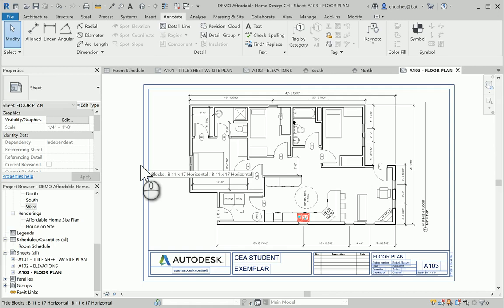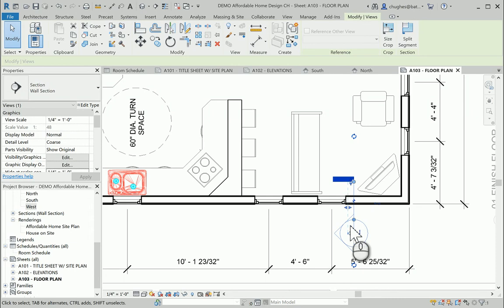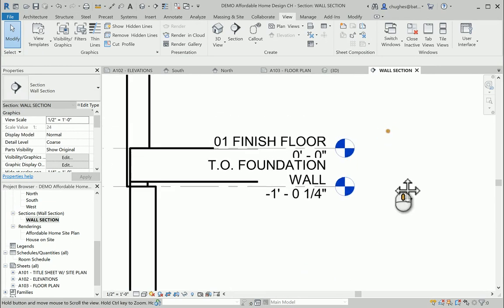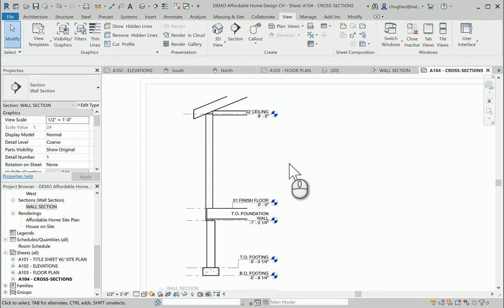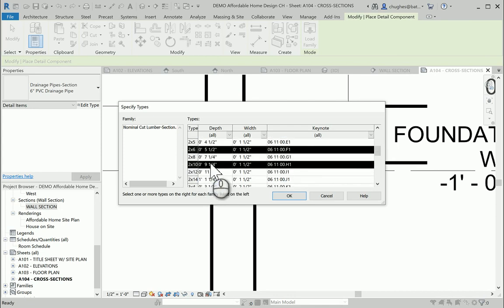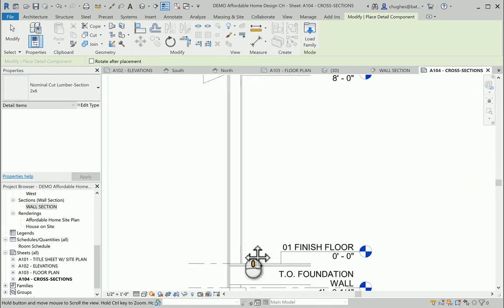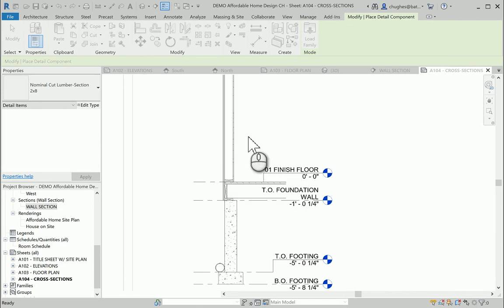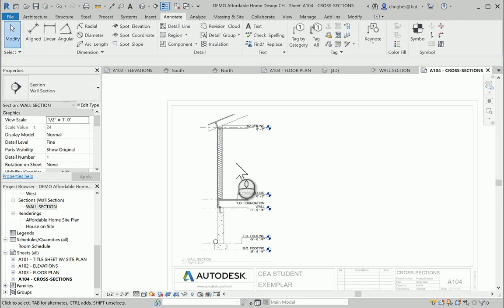A104 - Cross Sections Part 1